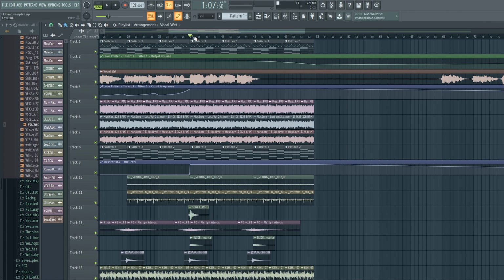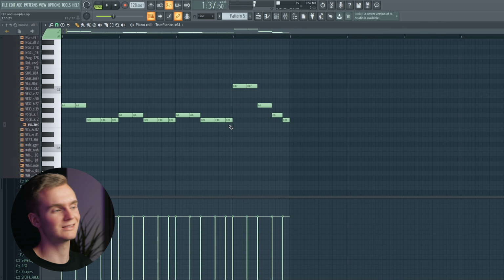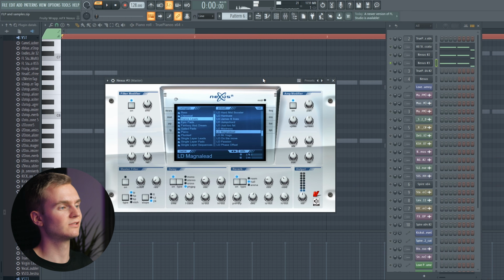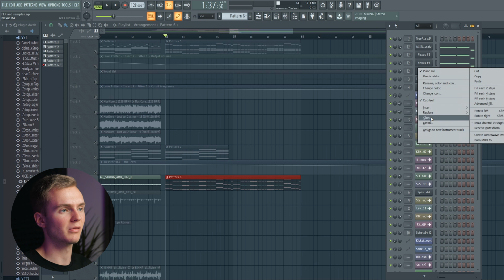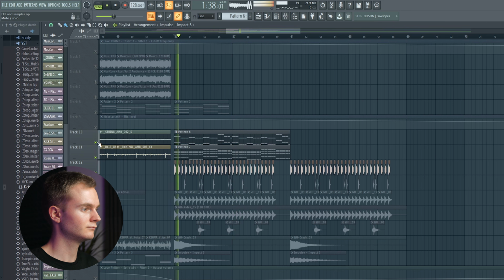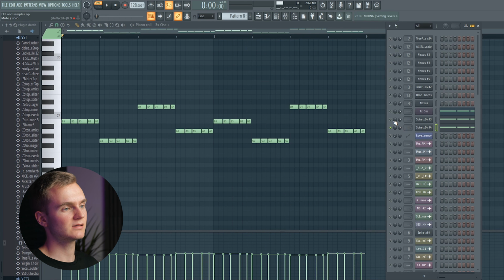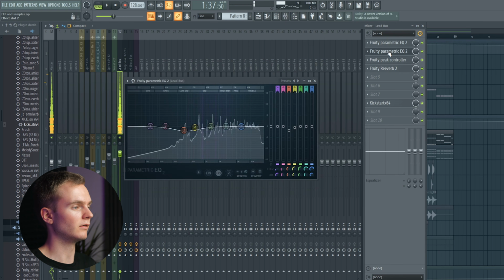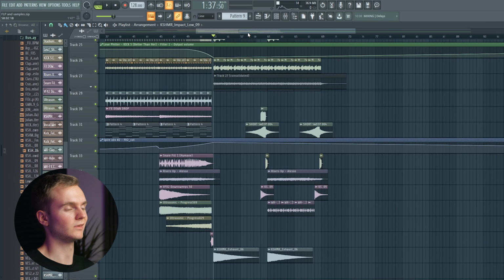Making A Progressive House DROP From Scratch + FREE FLP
💥 In this video I make an emotional (Manse style) Progressive House drop in FL Studio. You can grab the flp/template with the presets & samples down below (vocals are not included). Also make sure you're running at least FL Studio 20.8.3!

My gear 👇👇👇
• big monitors
• budget monitors (new version)
• audio interface
• keyboard & mouse
• DJ controller
• camera (new version)
• favorite lense
• budget portrait lense

Manse Style FLP
Free Progressive House FLP
Free Progressive House Template
How To Make An Emotional Progressive House Drop
How To Make A Progressive House Drop In FL Studio
How To Make Progressive House Like Manse
How To Make Progressive House Like Severman